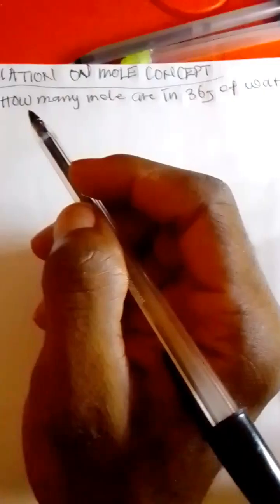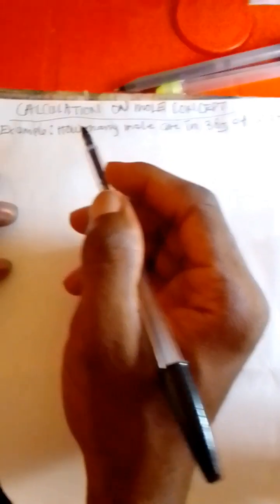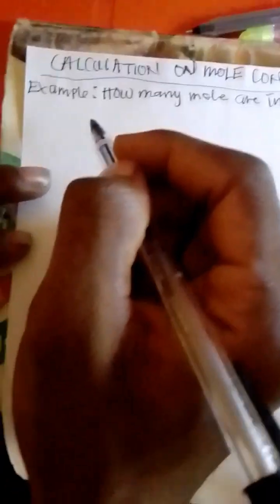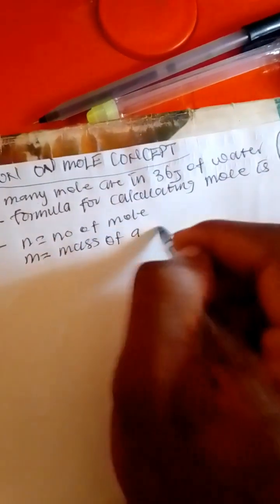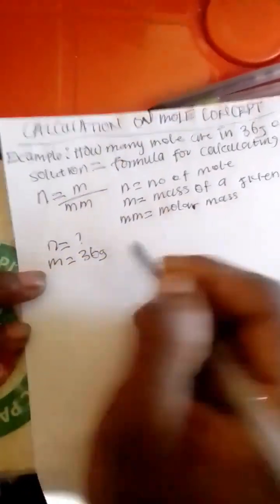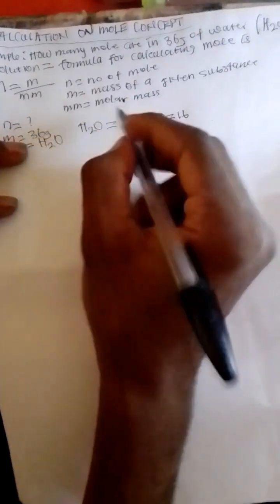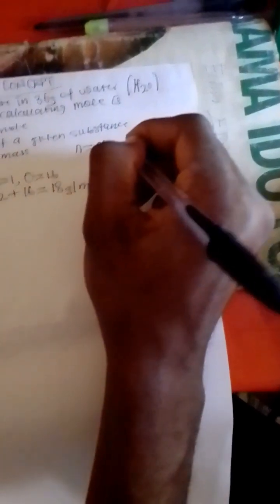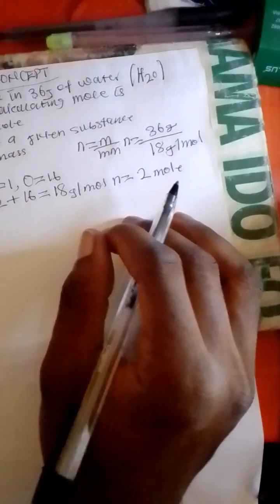"Mole Calculations & Avogadro’s Number Explained | Chemistry Simple"@Masterscienceacademy-op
Struggling with mole calculations and Avogadro’s number? This video breaks down the mole concept, step by step, making it super easy to understand. Learn how to calculate the number of moles from mass, number of particles, and molar volume. We’ll also dive into Avogadro’s number and how it helps you relate particles to moles in chemical calculations.

Whether you're preparing for an exam or just trying to finally understand the mole concept, this tutorial is perfect for you!

What you'll learn:

What a mole is

How to use Avogadro's number

Converting between mass, moles, and particles

Real examples and clear explanations